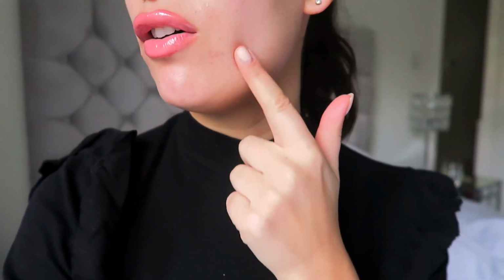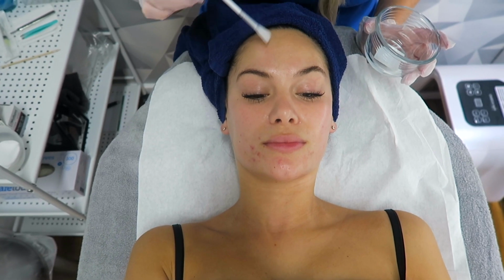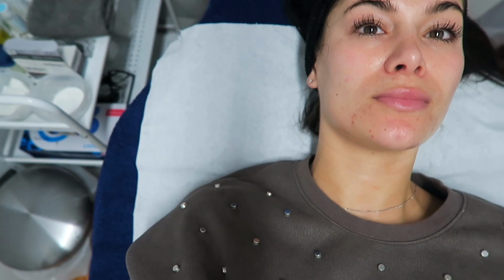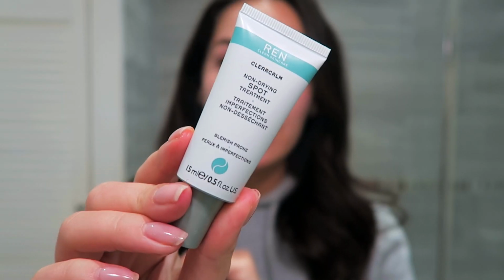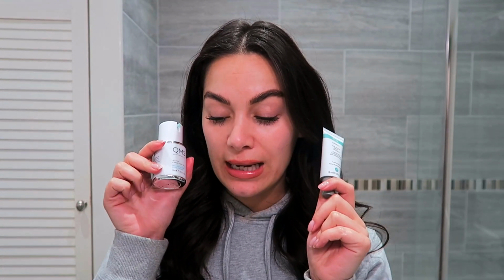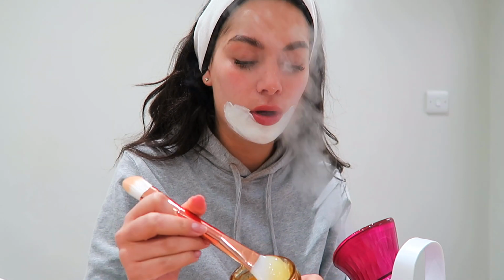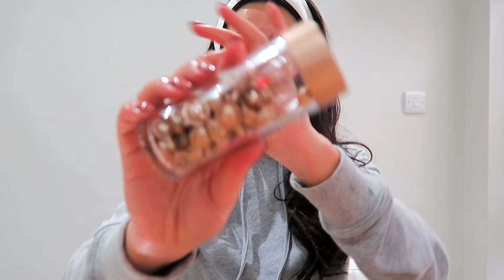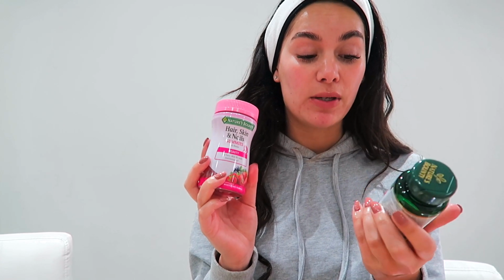FACIAL PEEL AND AT-HOME FACIAL STEAMING TO HELP ACNE | Beauty's Big Sister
I've been struggling with hormonal breakouts lately so I went to DHA Belfairs for my first ever facial peel, and I've been at-home steaming with some amazing products which have really helped!

My facial peel was kindly gifted

Kiehls Calendula & Aloe Soothing Hydration Mask
Philosophy Purity Cleansing Mask